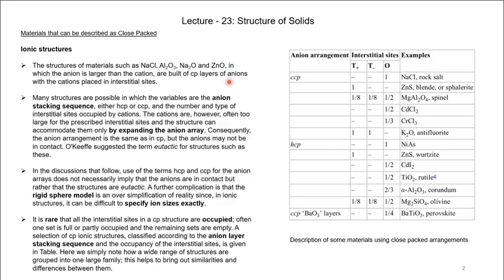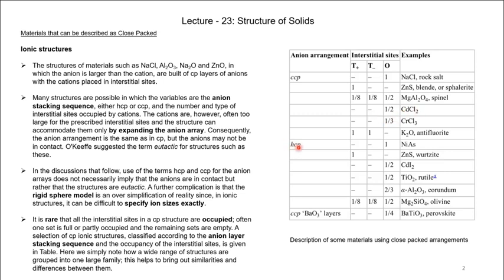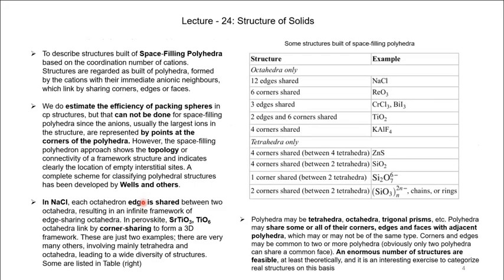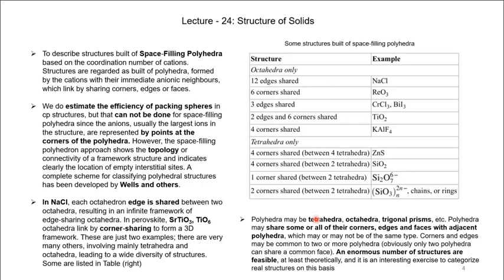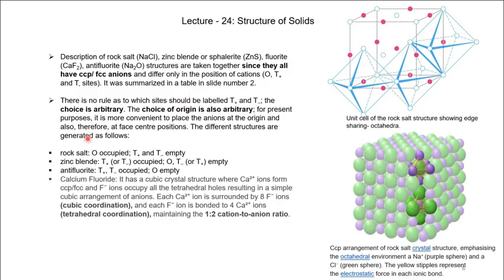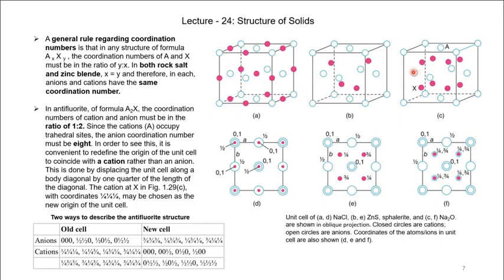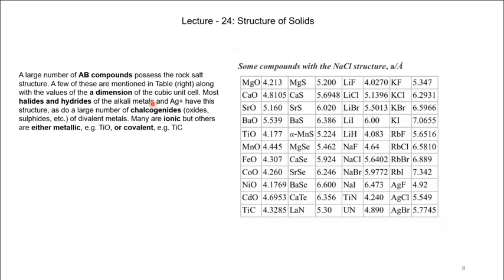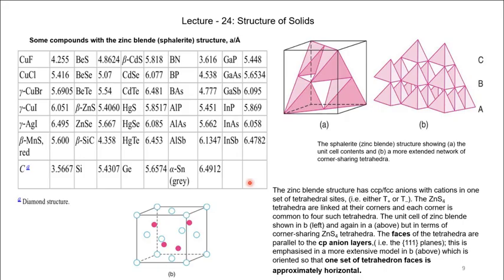Lecture 24 | Undergraduate X-ray Crystallography & Solid State Chemistry | Structure of Solids